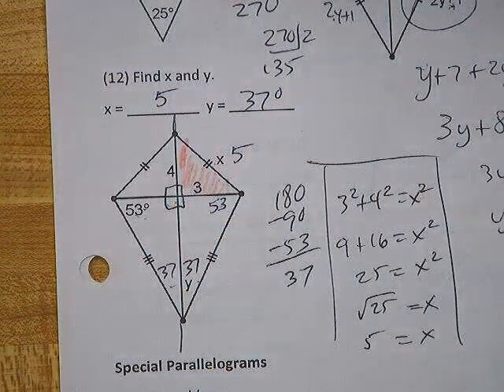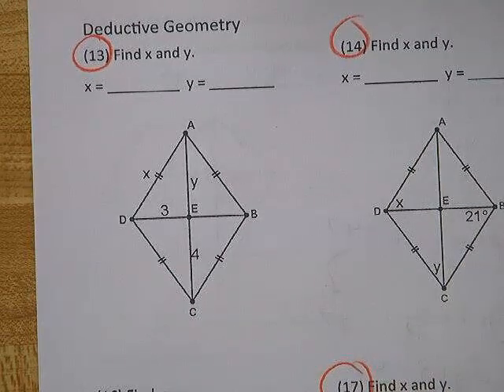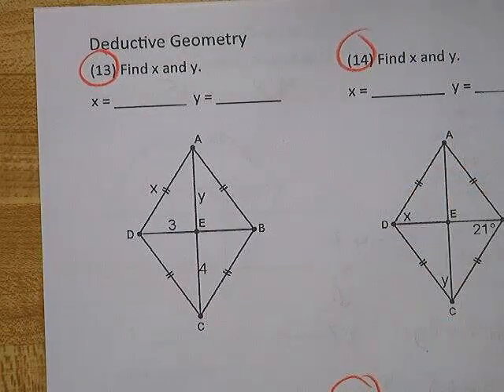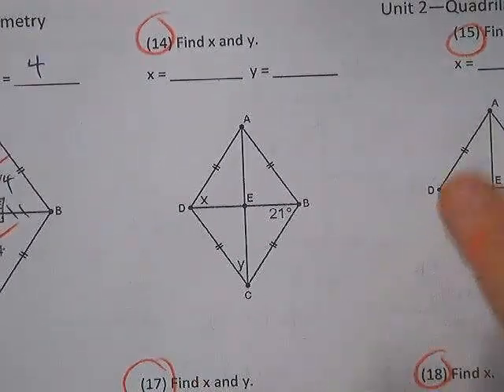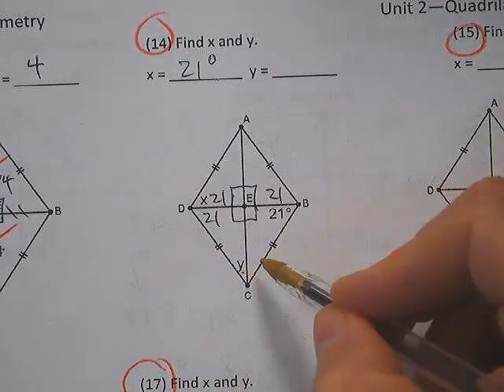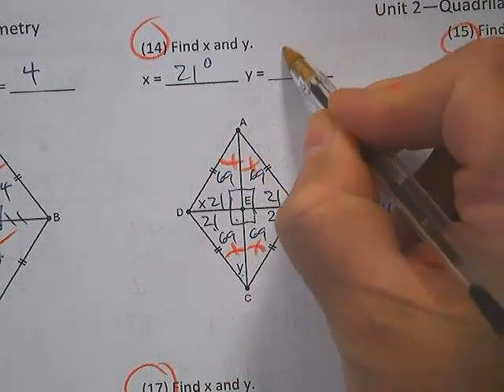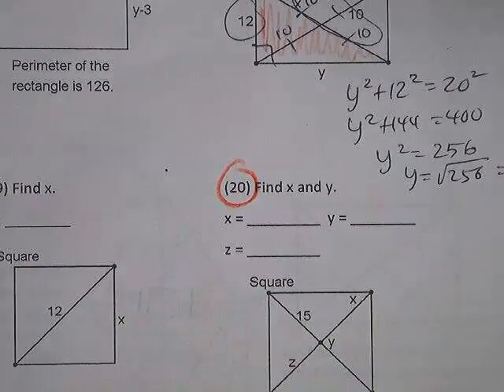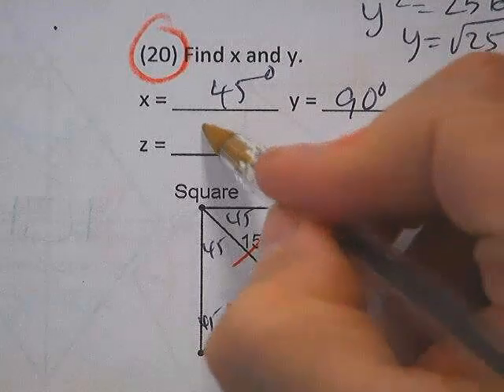unit 2 quadrilateral practice